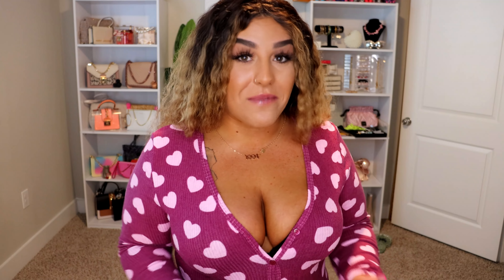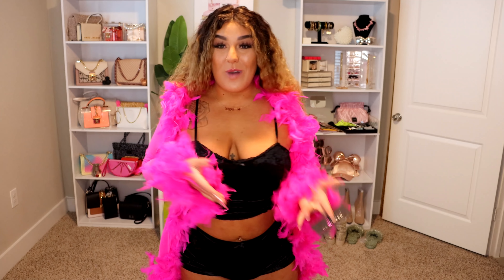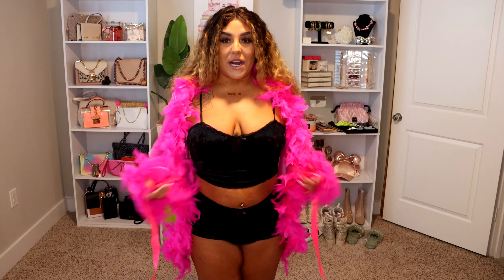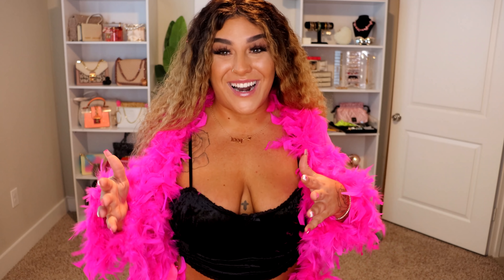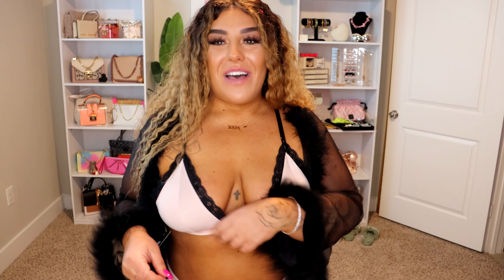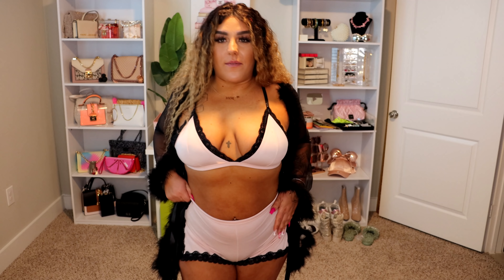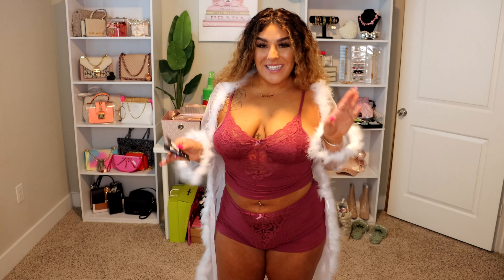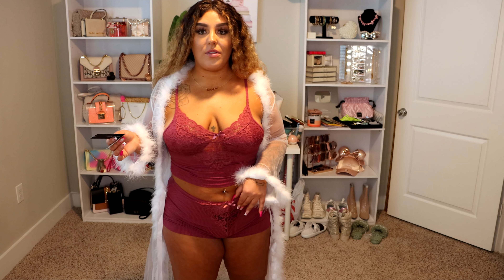Fashion Nova Valentine's Day Pj Sets Try On Haul❤️💐😜